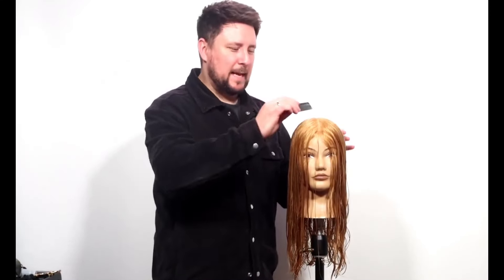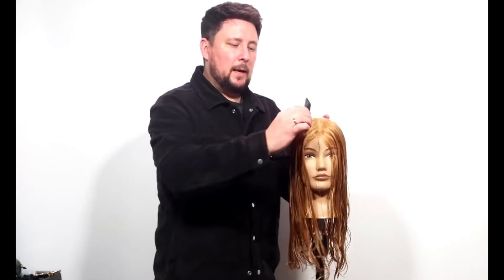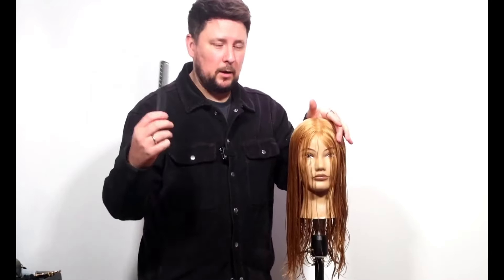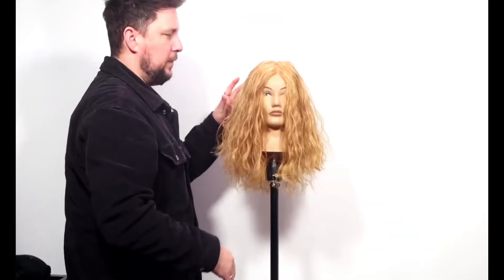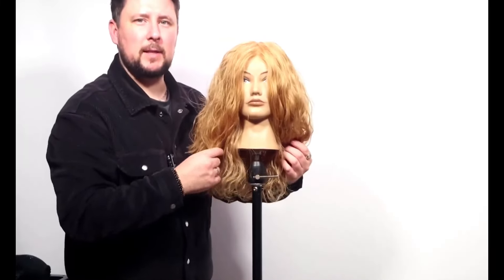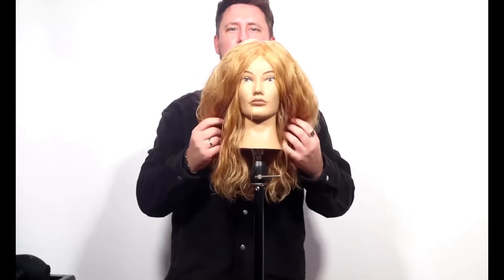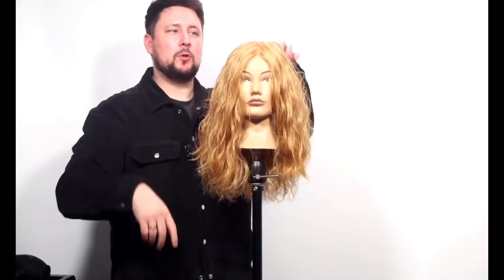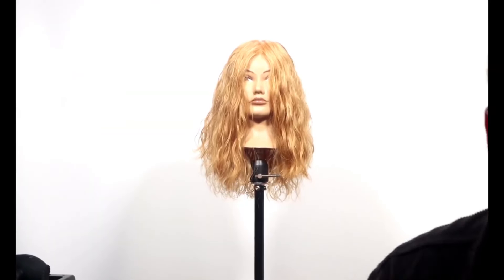HOW TO - Haircut that makes you look YOUNGER